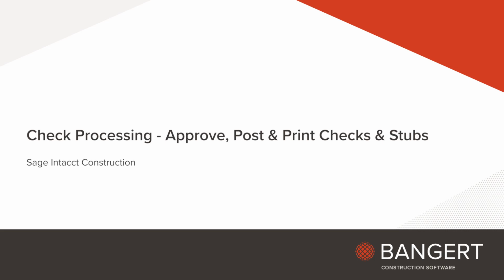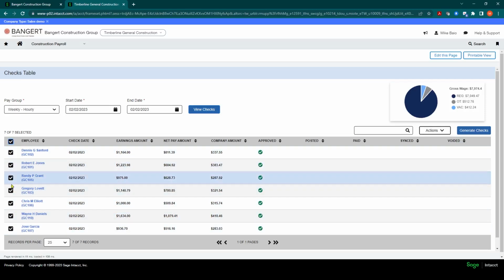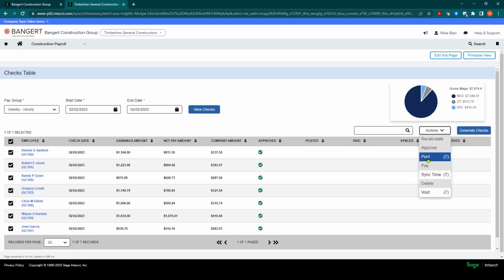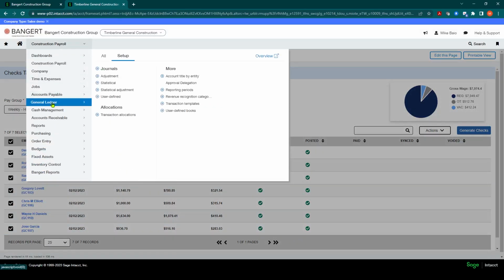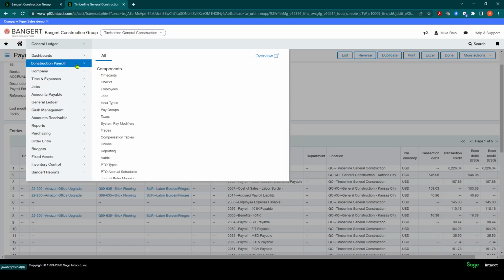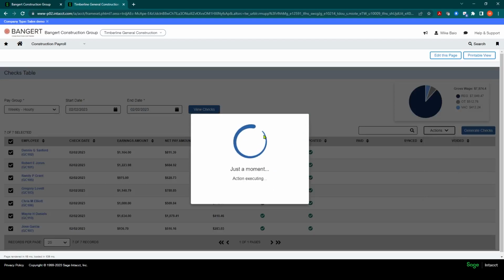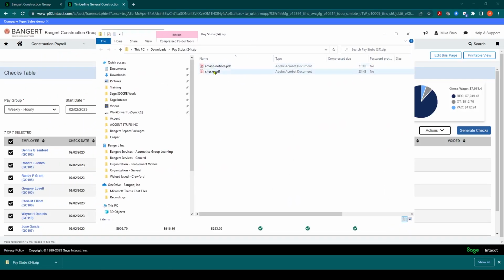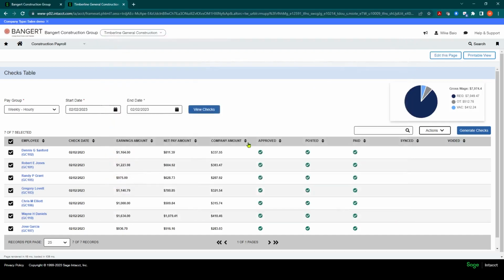Sage Intacct Construction: How to Approve, Post, and Print Checks & Pay Stubs for Check Processing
In this tutorial, we'll walk you through the process of approving, posting, and printing checks & pay stubs in Sage Intacct Construction for seamless check processing. You'll learn how to effortlessly generate pay stubs, track payments, and maintain accurate records of all your financial transactions. Whether you're a small business owner or a finance professional, this video will equip you with the knowledge and skills to streamline your check processing and simplify your accounting tasks. Follow along and discover how Sage Intacct Construction can help you manage your finances with ease.